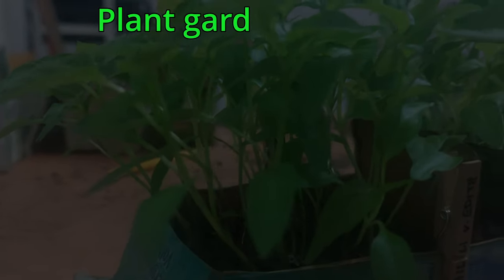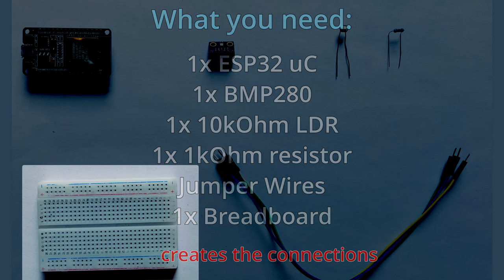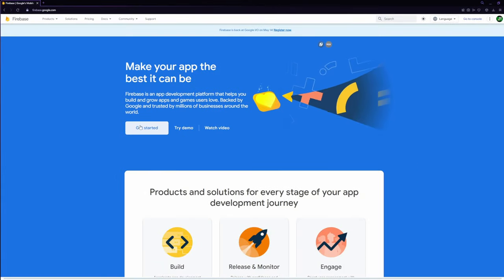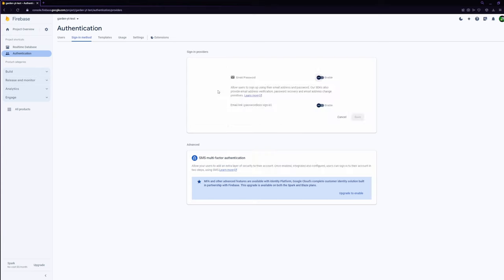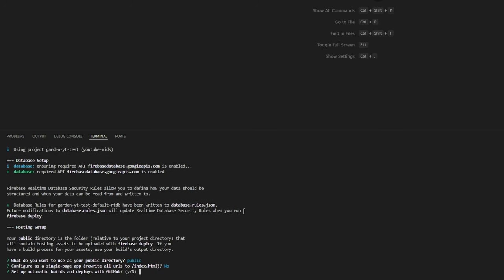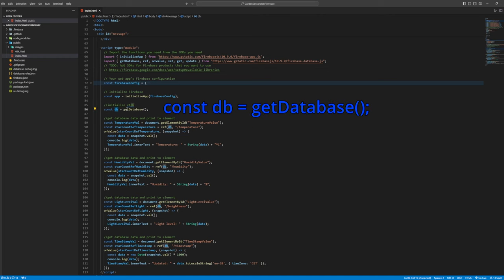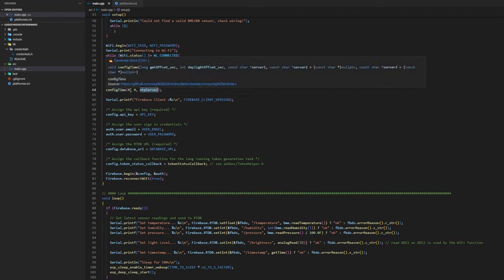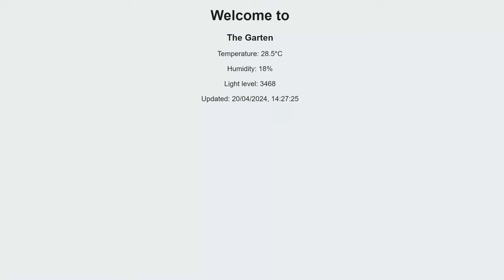Garden Sensor using Firebase RTDB with realtime Website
This Video shows how you can read data from the Firebase Realtime Database and display it on a hosted website as well as writing data to the Database using an esp32. This is a garden sensor that reads the temperature, humidity and the light level.

If you found value in what you watched and would like to support me, you can buy me a coffee through Your generosity helps me continue making more videos like this one. Thank you for being an incredible part of this journey!